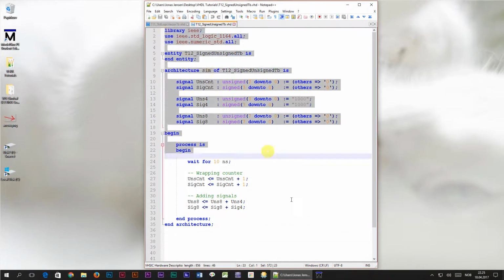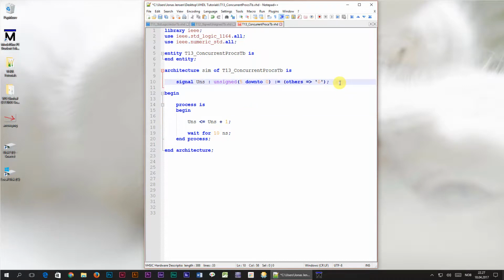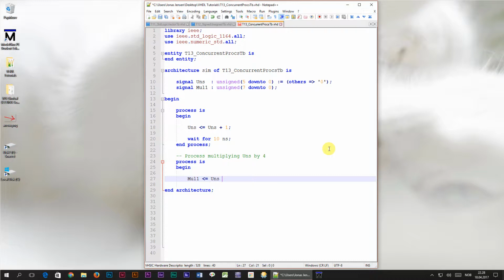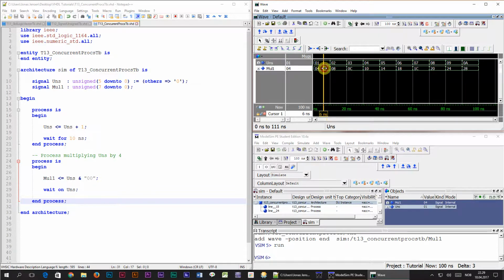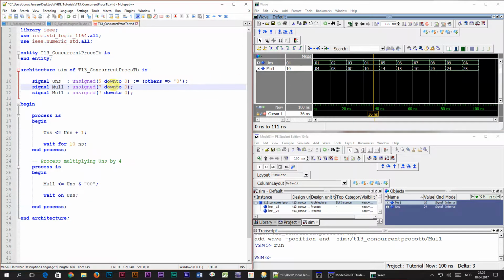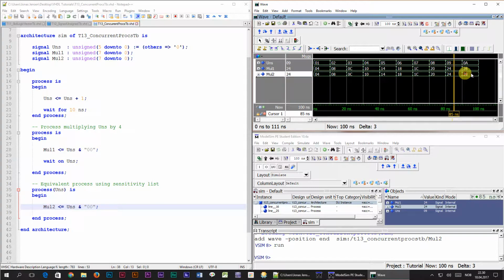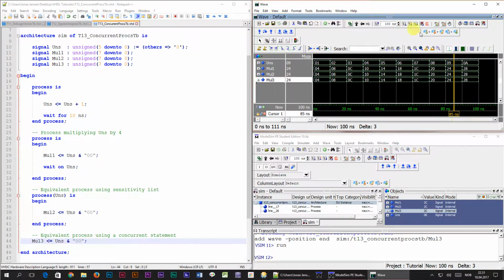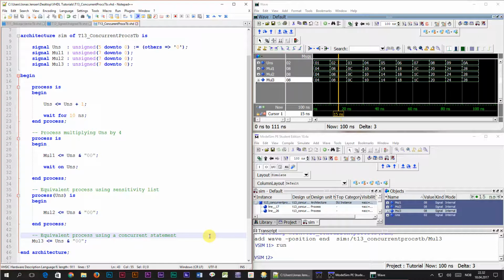How to create a Concurrent Statement in VHDL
Learn what concurrent statements are in VHDL, and how they compare to processes using sensitivity lists and Wait statements.

Concurrent statements are signal assignments within the architecture, but outside of a process.

When you create a signal assignment, you are implicitly creating a kind of process. Therefore, concurrent statements are sometimes referred to as "concurrent processes". By definition, a concurrent signal assignment is equivalent to a regular process with the same signal assignment and a Wait On statement at the end of it.

For example, the concurrent statement:

   signal1 ‹= signal2;

is equivalent to this process using a Wait On statement:

   process is
   begin
      signal1 ‹= signal2;
      wait on signal2;
   end process;

which is equivalent to this process using a sensitivity list:

   process(signal2) is
   begin
      signal1 ‹= signal2;
   end process;

There are more options to concurrent statements than what is presented in this video, but that's advanced VHDL stuff, so we will ignore that for now.